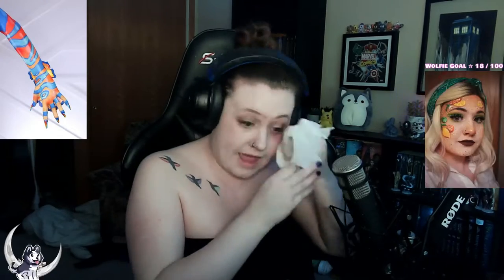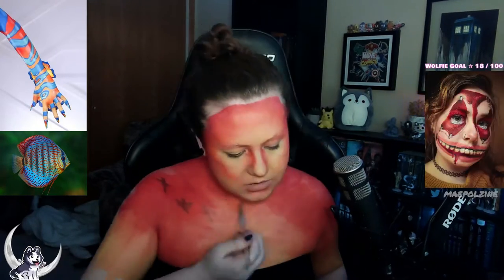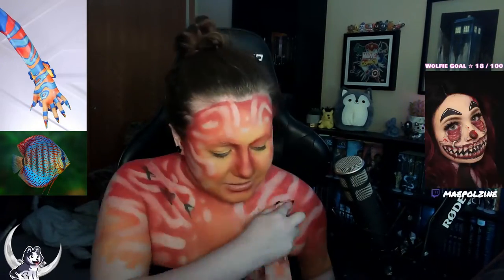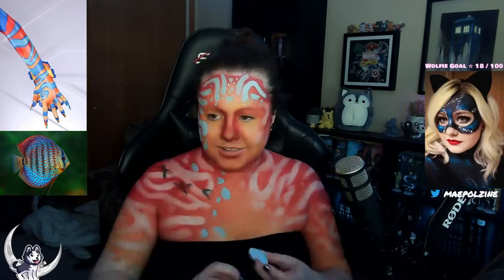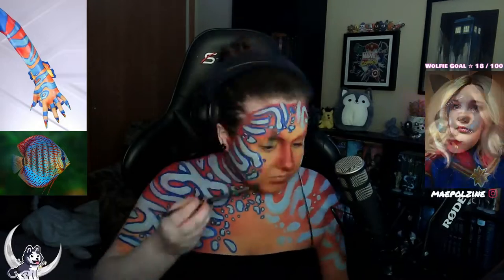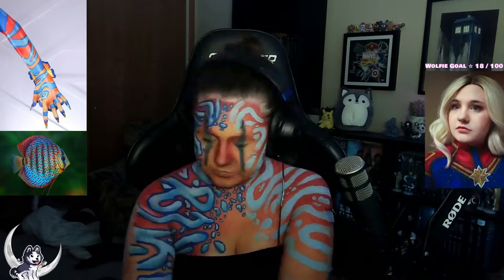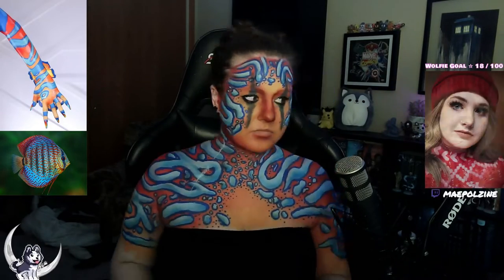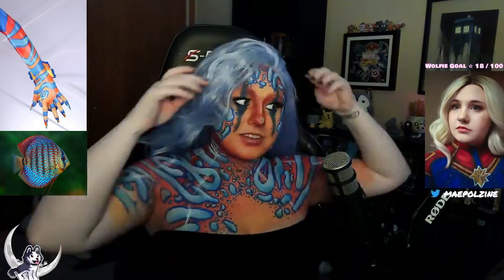Tropical Fish Body Paint Based on Madeyewlook Hand Prompt